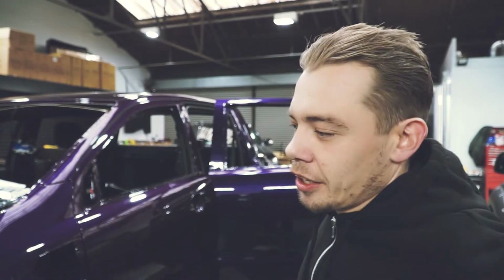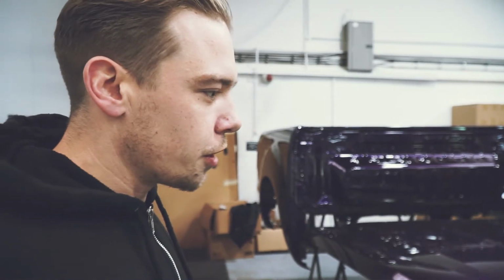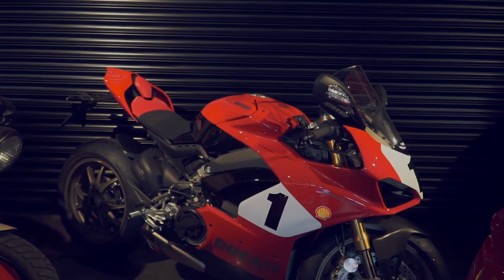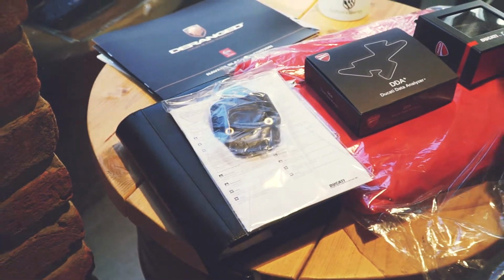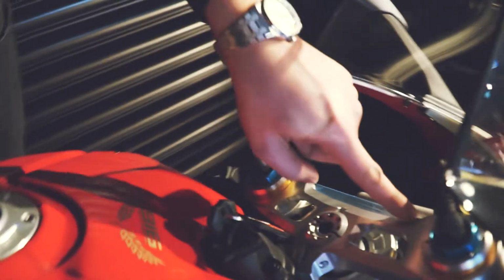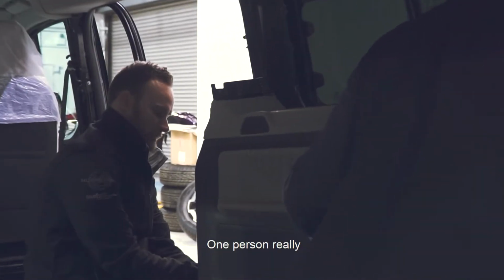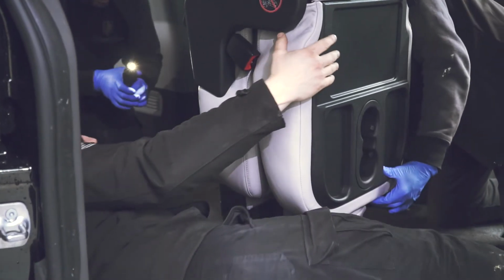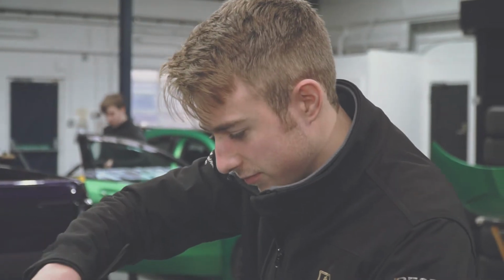Road To Autosport 2020 Part 1 | Vlog 003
Here it is! The first part in our 2 part series taking you 'behind the scenes' of our run-up to the Autosport Show 2020. We will be showing you some of the processes of putting our show vehicles together as well as the start of our Award Winning 'Deranged Shop' and exhibition stand that we displayed at the Birmingham NEC. Thank you to the team and all involved in making this a possibility! Enjoy the video!